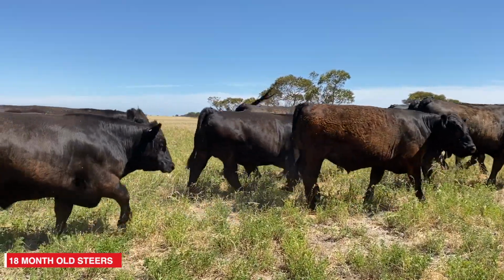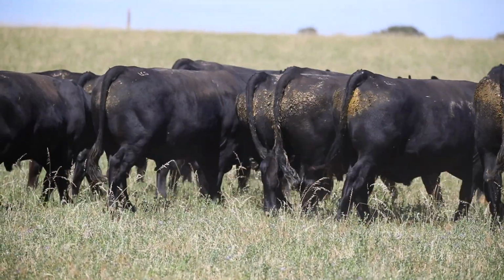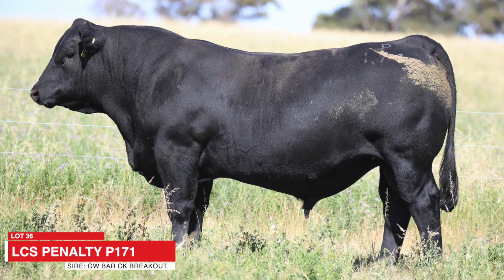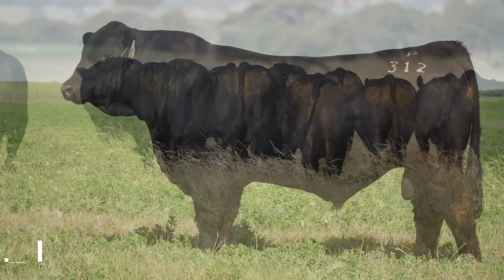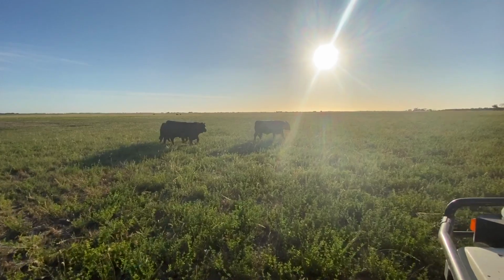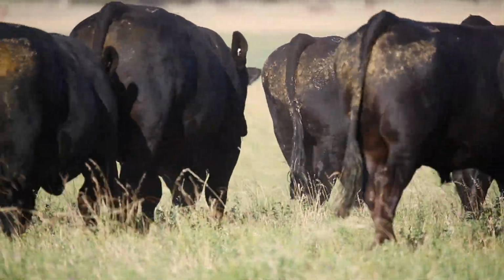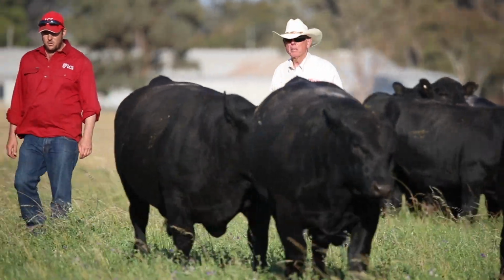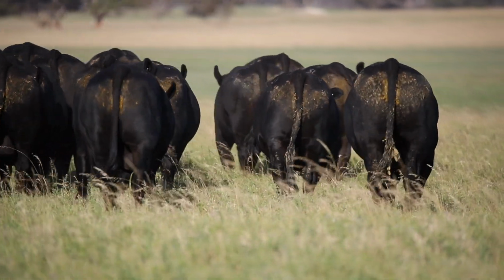Lancaster Black Simmentals 2020 Bull Sale Preview